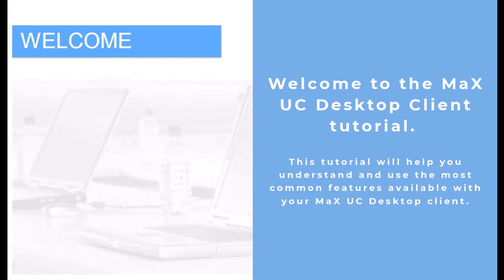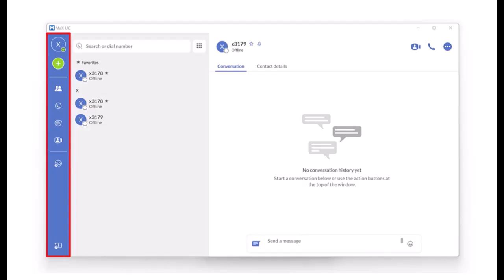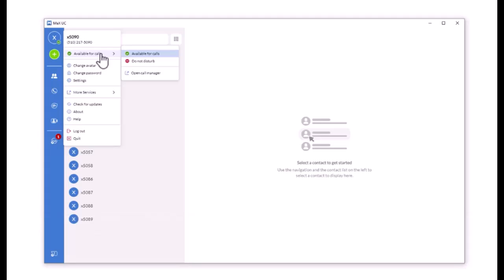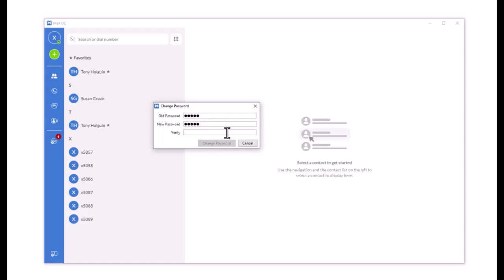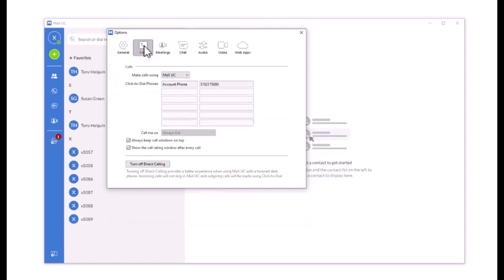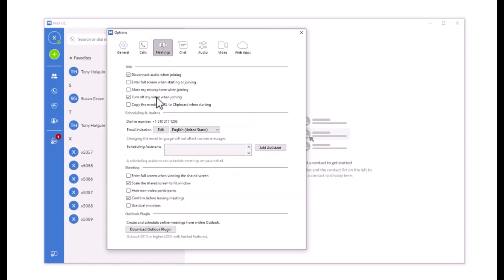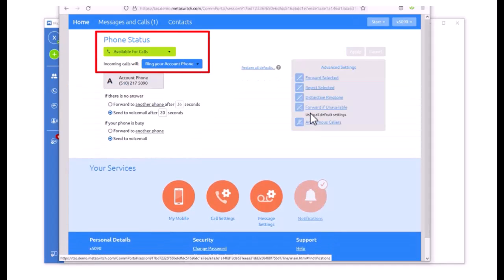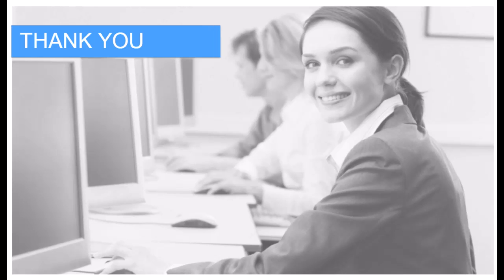MaXUC Desktop 2 - Using the Client Profile